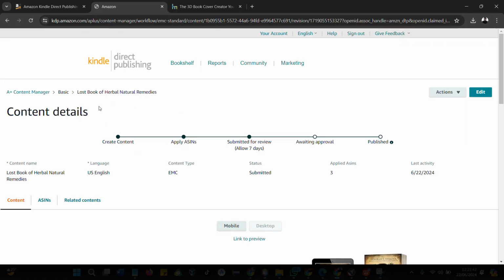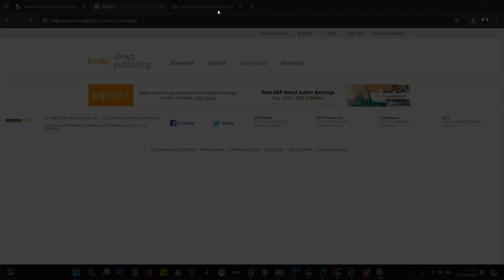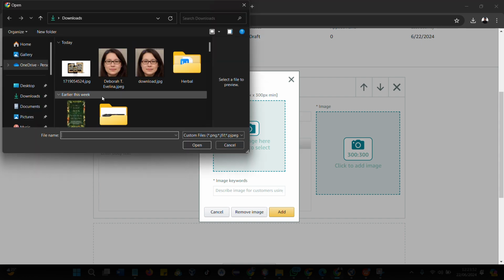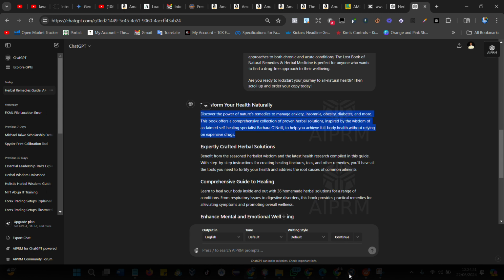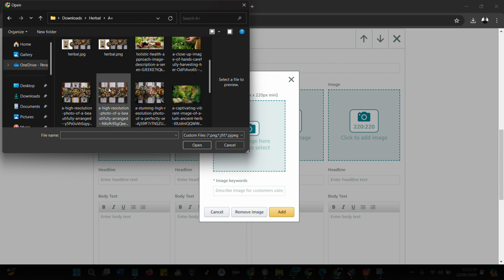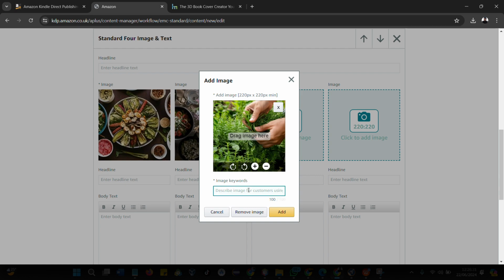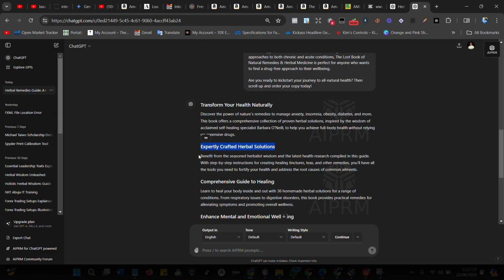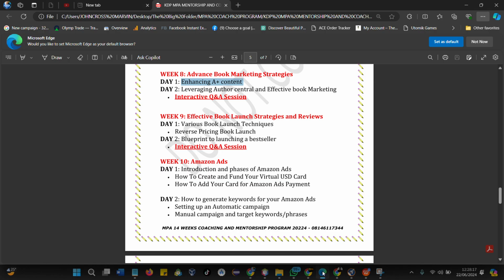How to Make Hyper-Sales with KDP A+ Content for Other Marketplaces (Full Tutorial) PART 1